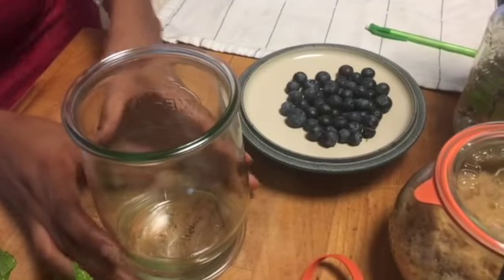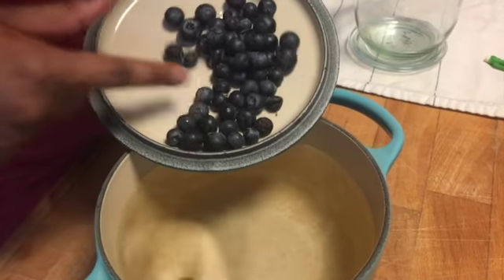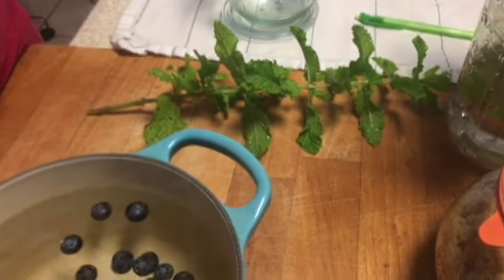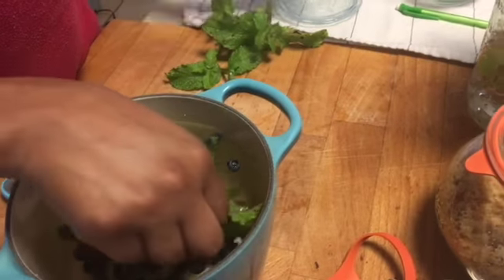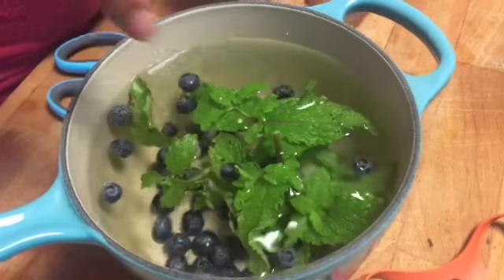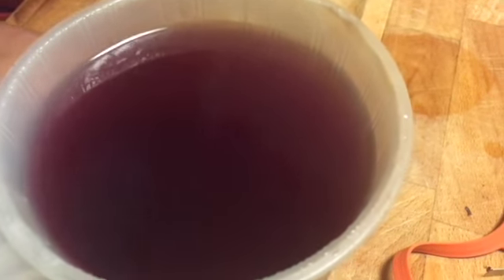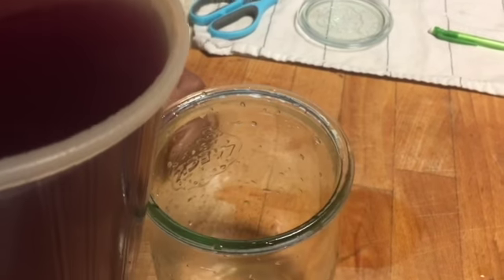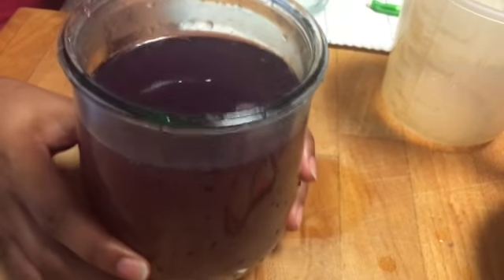Tea Thyme With Maya| Fresh Blueberries and Mojito Mint Tea| Le Creuset Saucepan| Spring| June 2022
Hello Everyone! Today we are using Fresh blueberries and Mojito mint to make a wonderful tea.  This tea has  a wonderful aroma and  delicious flavor.